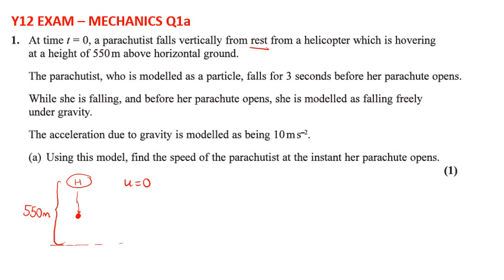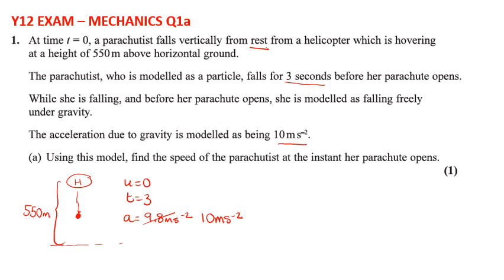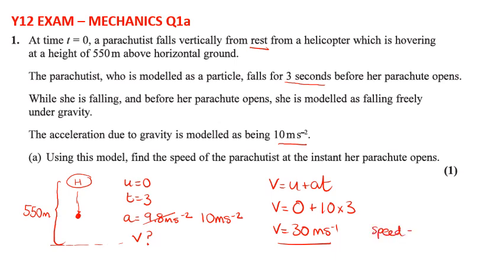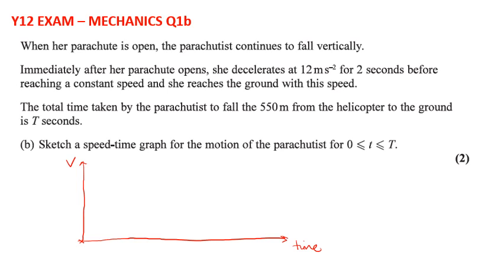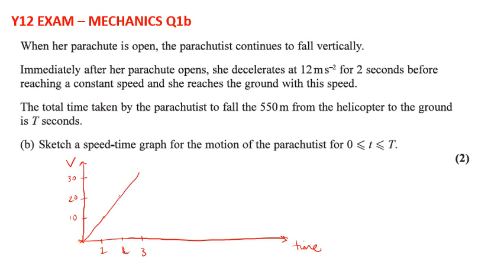Y12: Q1a,b: Applied Mock - Mechanics